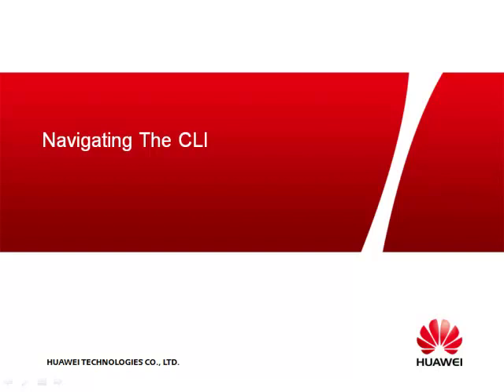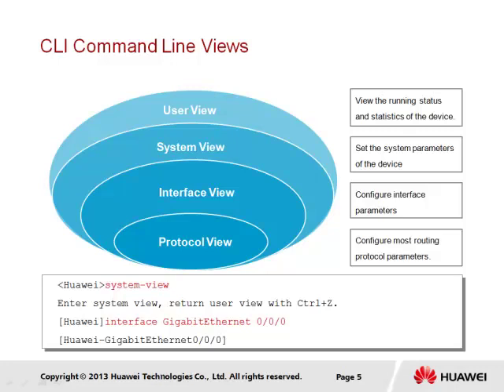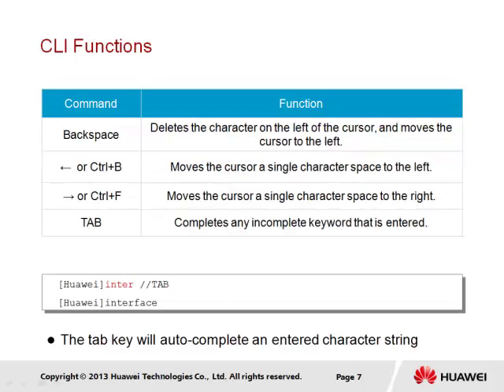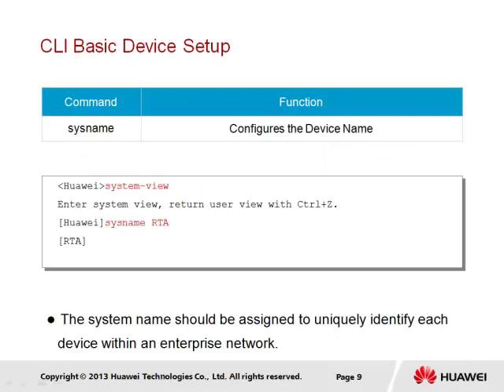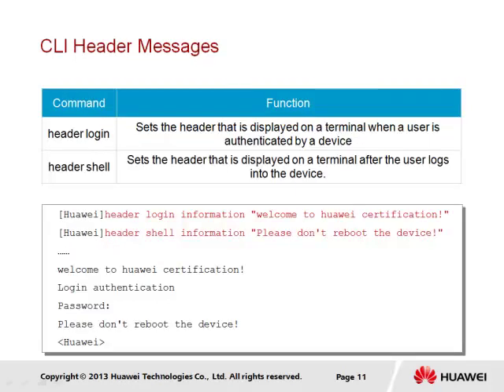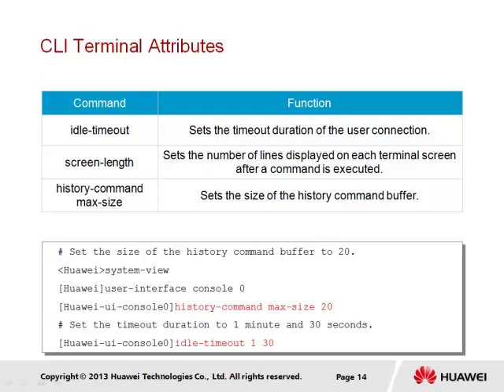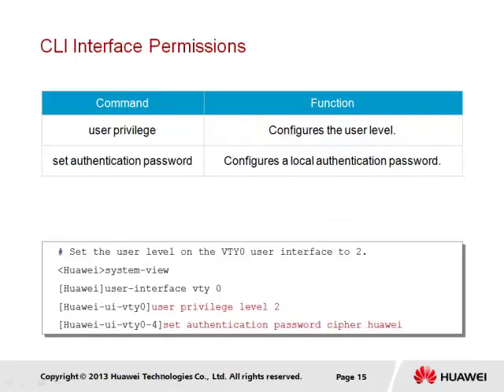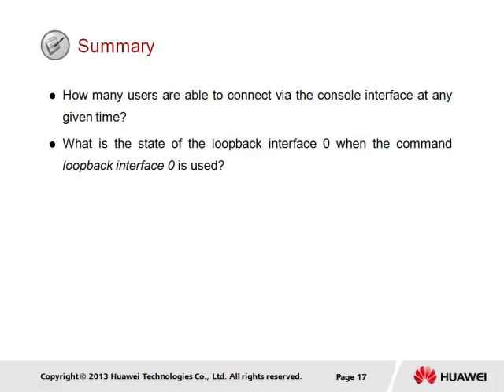3.2 - Navigating the CLI